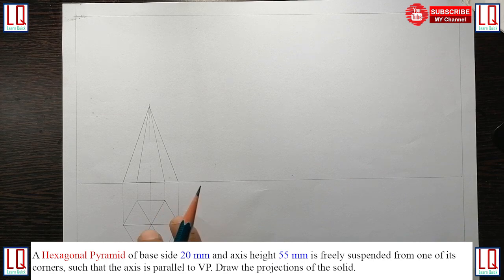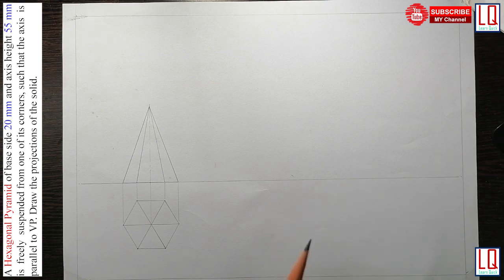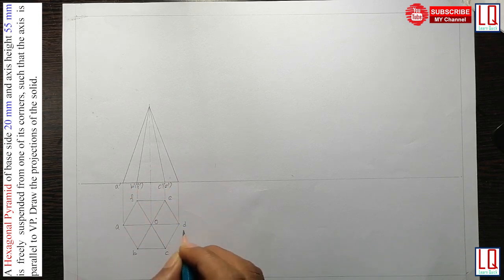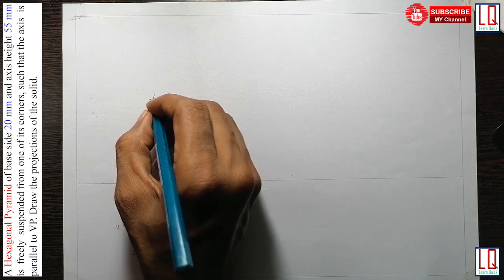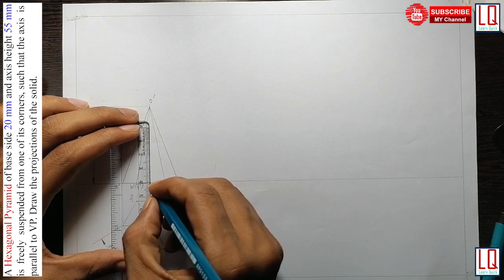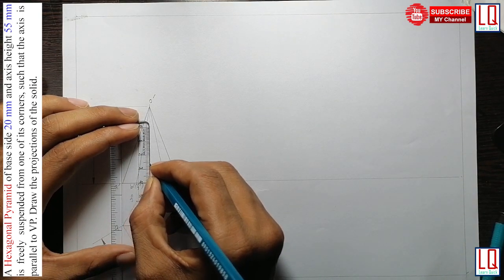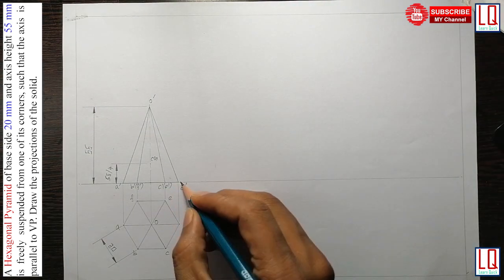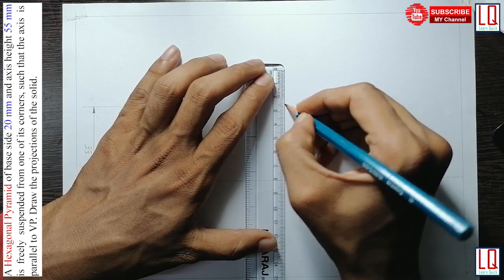Projection of Solids | Hexagonal Pyramid Freely Suspended | Engineering Drawing | Tutorial | Sheriff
Freely Suspended from one of its corner  - Visible and Hidden lines explained for Projection of Solids - Hexagonal Pyramid.
In this video lecture the given problem statement is divided into 3 parts to understand it better. The drawing contains 4 steps, in which 1st and 2nd step is referred from the previous video lecture of the channel. 3rd and 4th step is drawn with clear explanation of visible and hidden lines with tips for neatness of drawing.

For PREVIOUS VIDEO LECTURE on default position for solids.